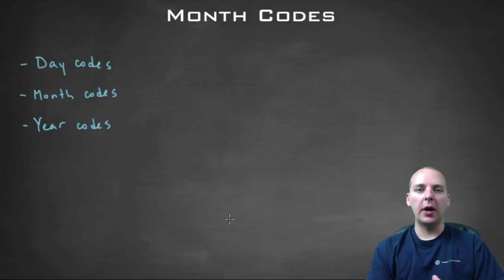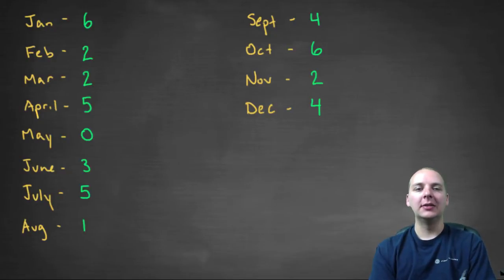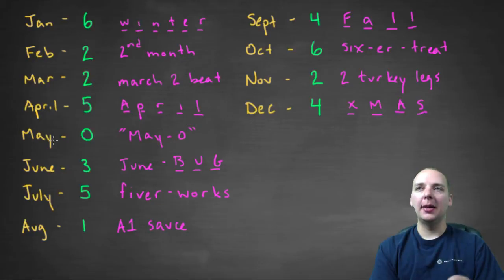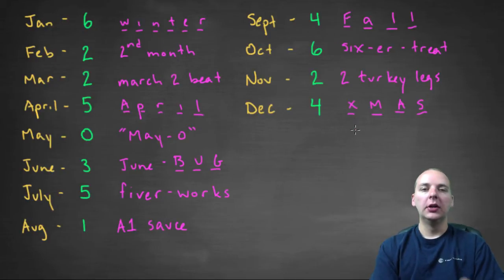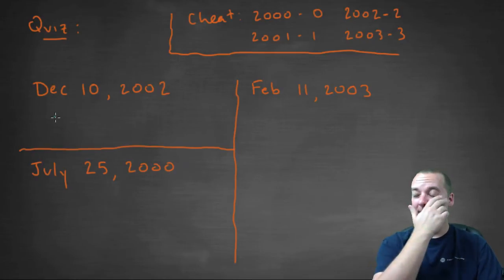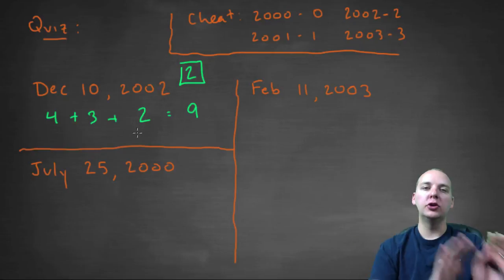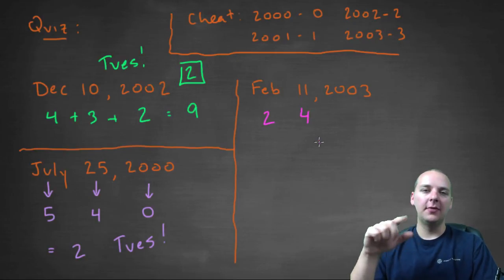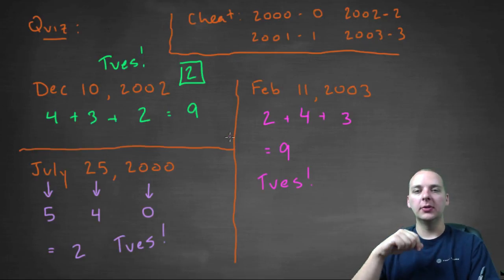Math Trick Part 4 - Calendar Month Codes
If you enjoyed this video, take 30 seconds to find hundreds of free, helpful videos. No registration required! Here is a printable .pdf cheat sheet of the algorithm

Part 4 - Here is how you compute the month codes used in the algorithm to determine the day of the week for which a particular date fell.